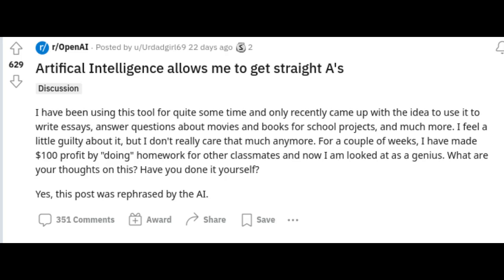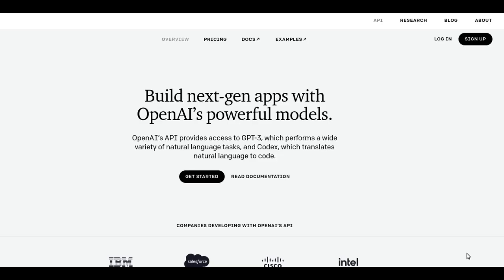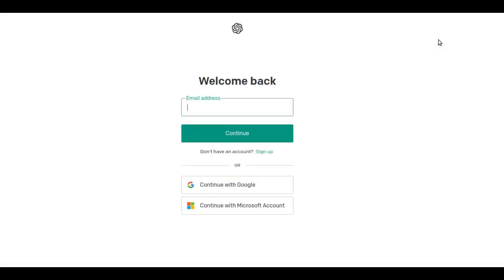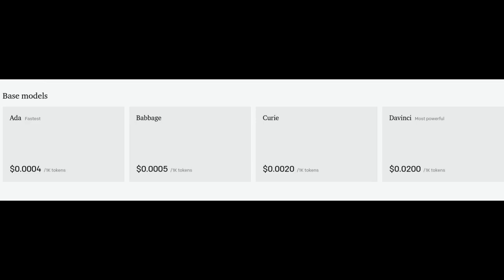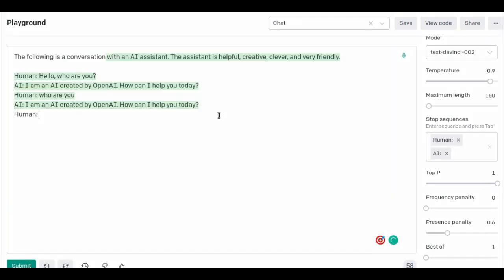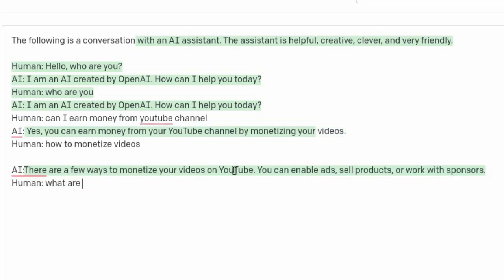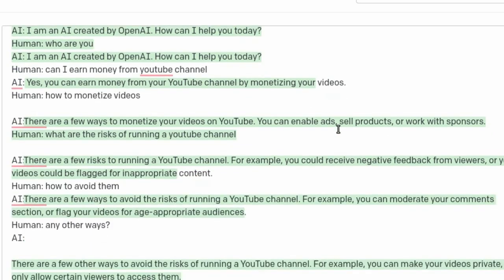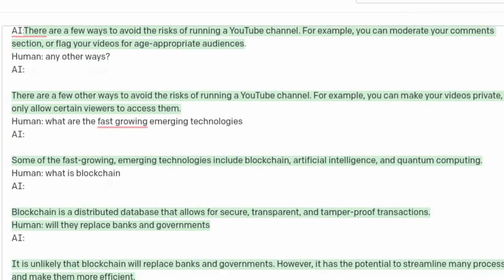Students are using AI Tool OpenAI Playground to write essays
Recently many people are getting interested to know about AI Tools like OpenAI Playground. Because recently a Reddit post about it became viral. In that post, a student was saying that he uses OpenAI's playground tool for completing school homework, like writing essays.